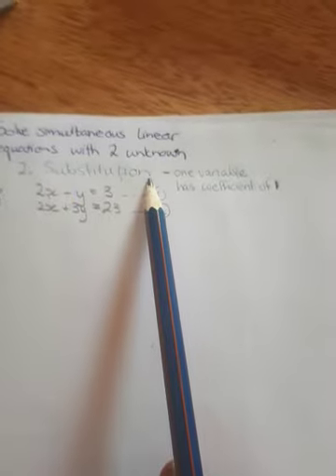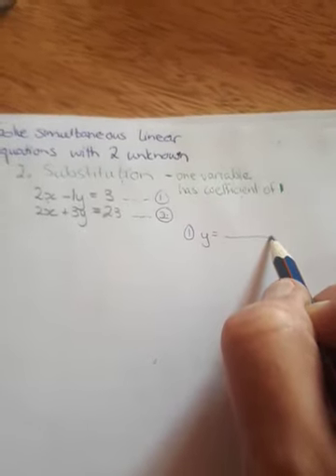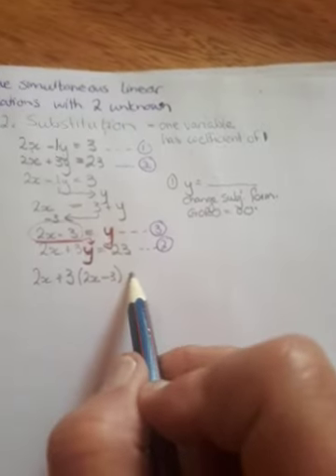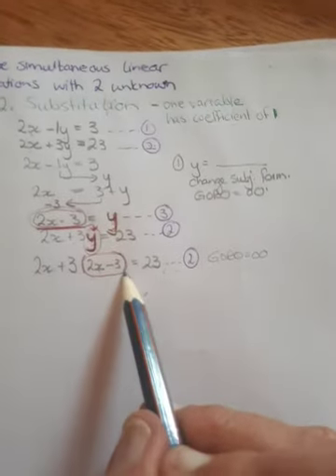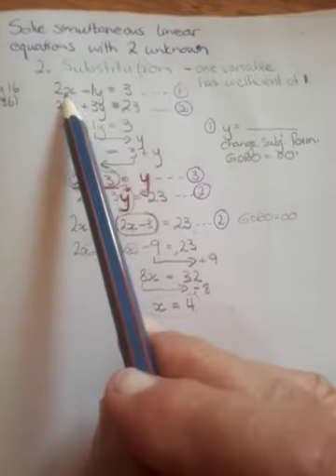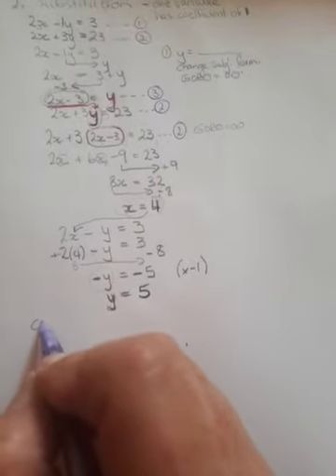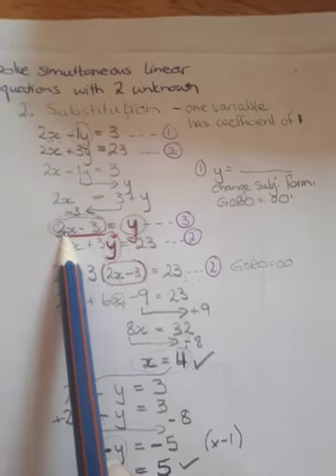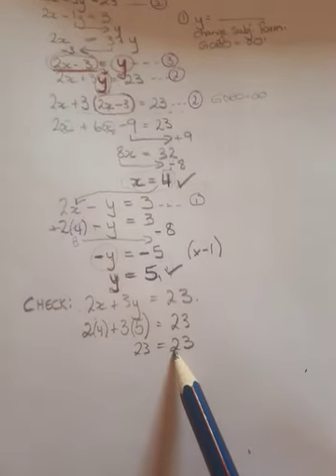Solve simultaneous linear equations with 2 unknown by substitution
Simultaneous linear equations with 2 unknown
Solve simultaneous linear equations with 2 unknown
simultaneous linear equations by substitution
Substitution method for simultaneous equations
Substitution to solve simultaneous linear equations